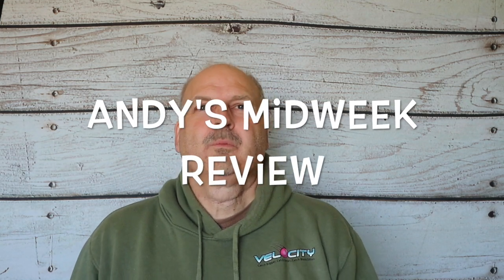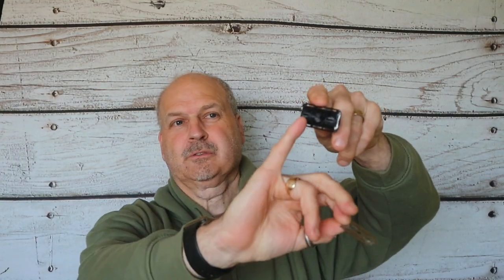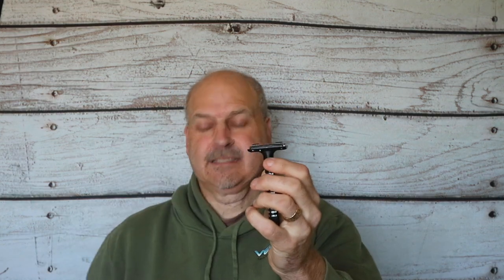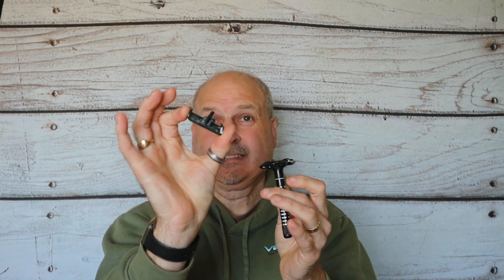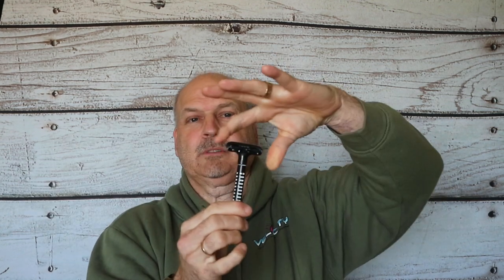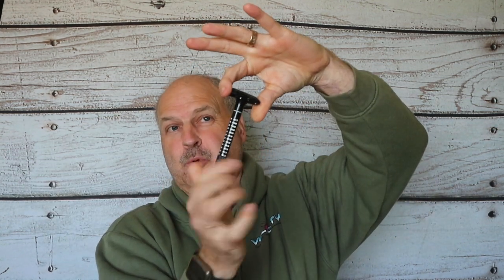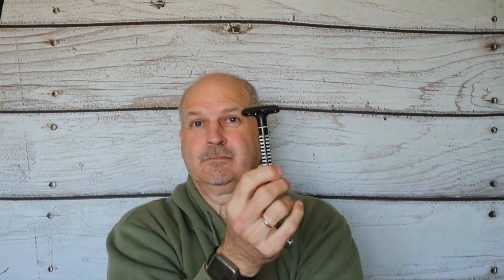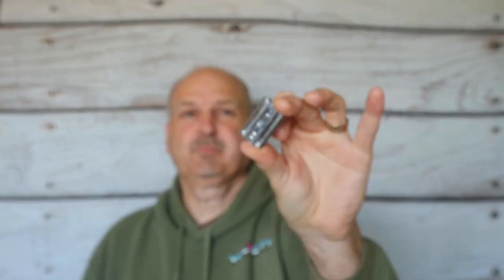Loading A Cut Throat Razor with Andy Turner | How To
Join Andy every Wednesday for the weekly review in these shaving & grooming episodes.

The Midweek Review. Loading a two piece, three piece and a cut-throat razor ready for Sundays Shave.